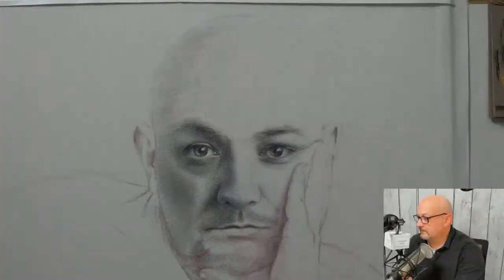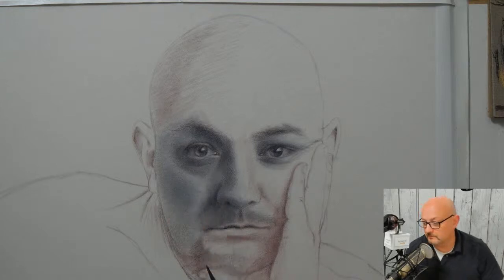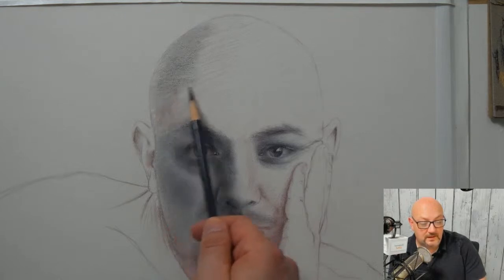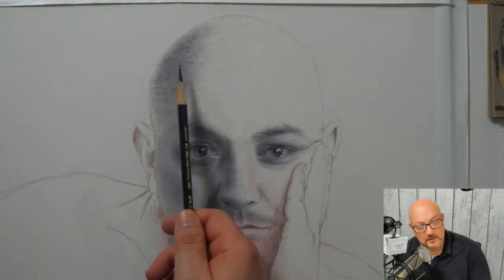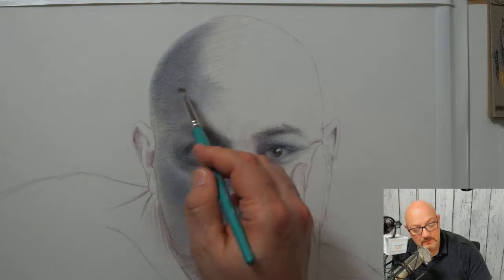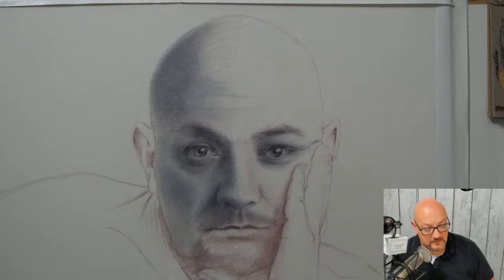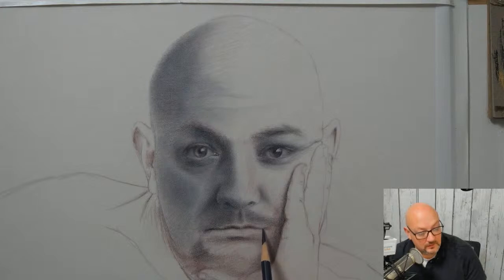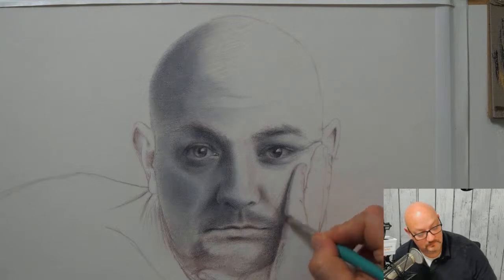Part 4 - Drawing Stream - Self Portrait